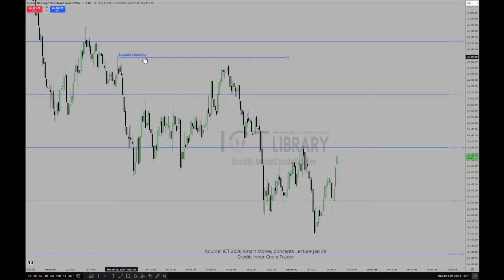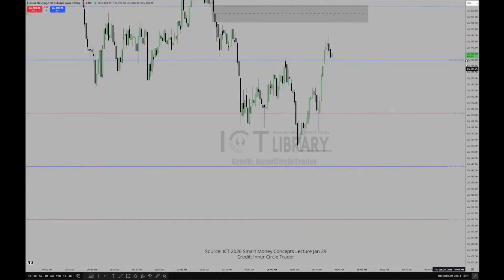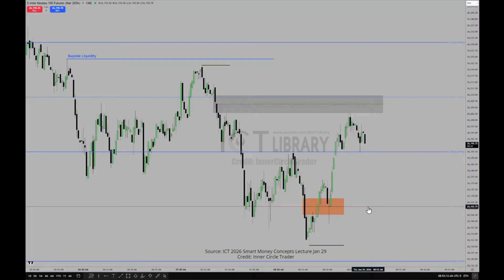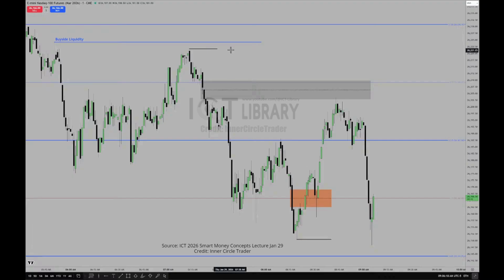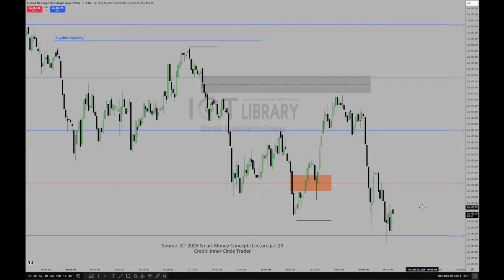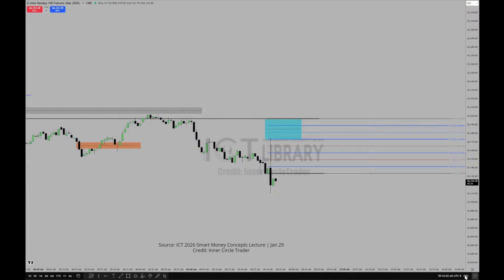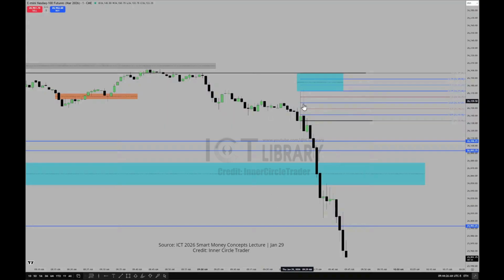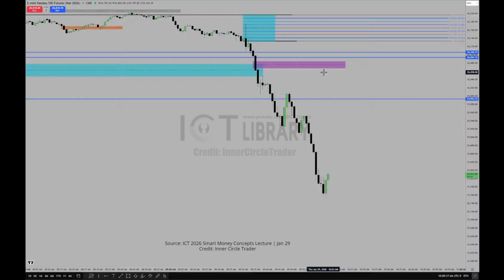ICT💎2026 Cookie Cutter Setups: Trading from Inefficiency to Liquidity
The Three Paintbrushes of Trading:
Draw on Liquidity
Risk Framing
Entry Mechanism